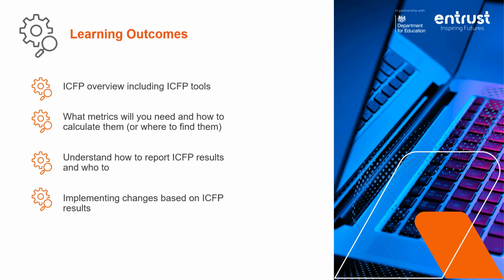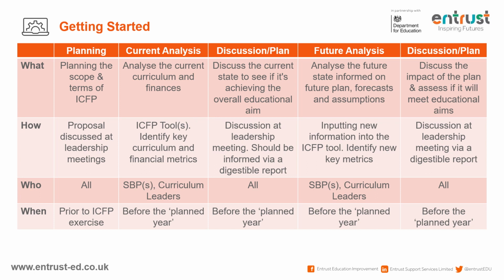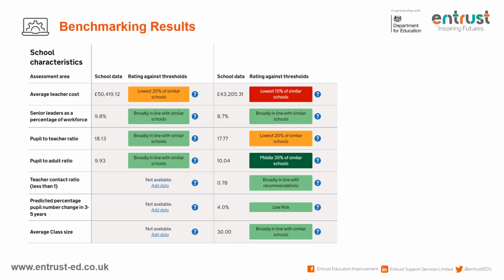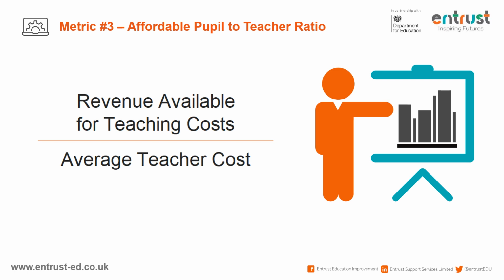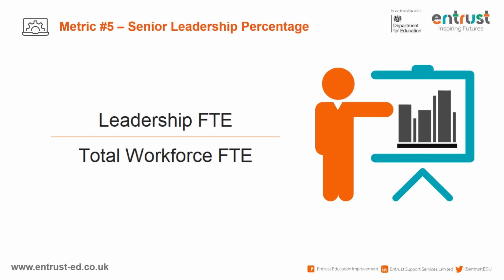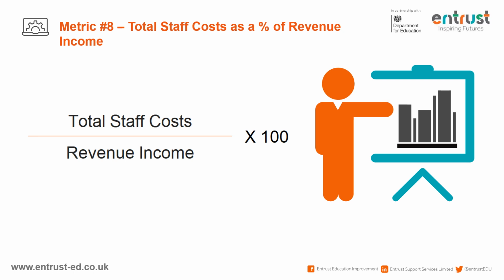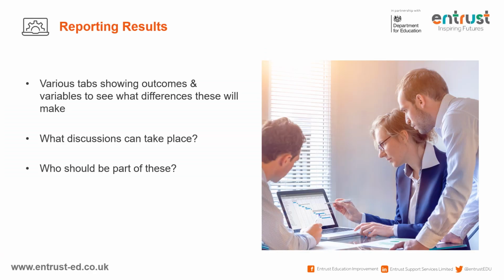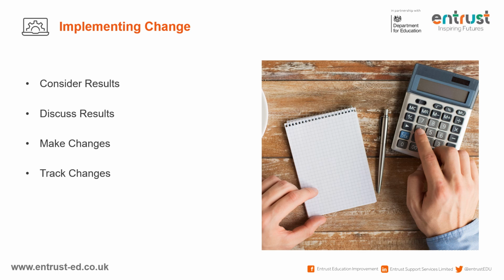SRM Training Webinar: How to Integrate Curriculum & Financial Planning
This webinar shows you how to integrate curriculum and financial planning, illustrated with DfE tools available on gov.uk, including a tool for Special Education Schools (SEN) and providers of Alternative Provision (AP), and the ICFP component of View My Financial Insights (VMFI) tool.